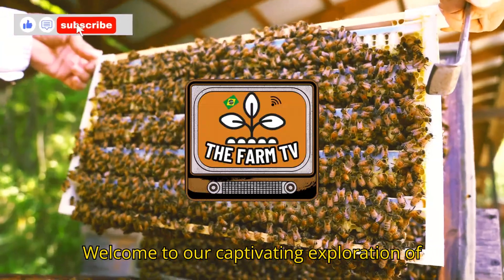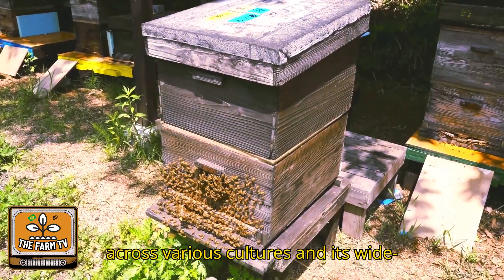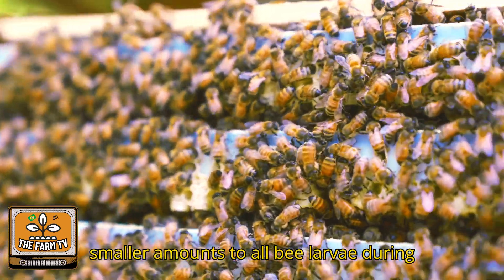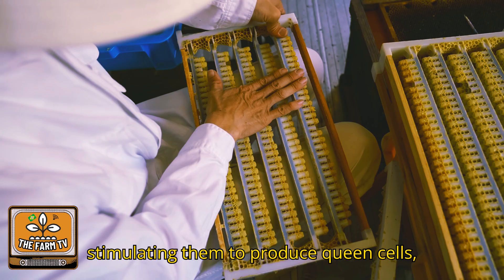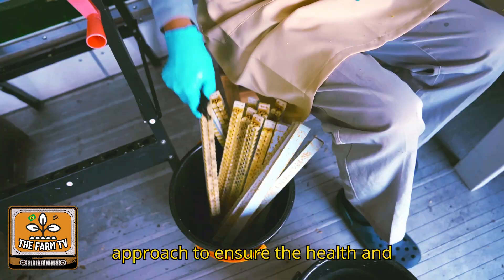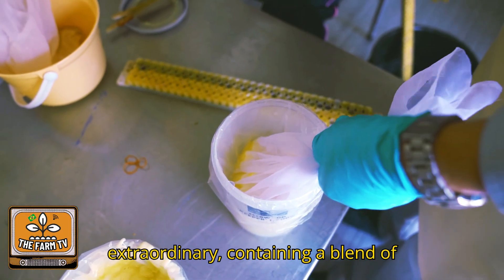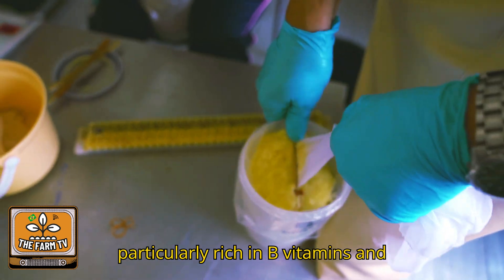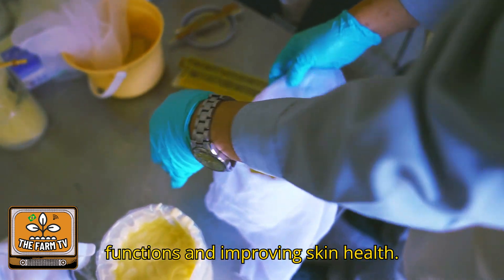How ROYAL JELLY is Extracted and Produced!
Hello, we are The Farm TV. Discover the mesmerizing process behind the extraction and production of royal jelly! Watch as beekeepers in protective gear meticulously harvest this precious substance from thriving hives, where bees work tirelessly. Follow the journey to a modern facility where royal jelly is transformed into luxurious health products. This captivating video reveals the rich, creamy texture of royal jelly and the extraordinary care taken in its collection and production. Unlock the secrets of nature's ultimate elixir and see how this incredible substance makes its way from hive to health supplement. Don't miss this enthralling exploration of royal jelly!